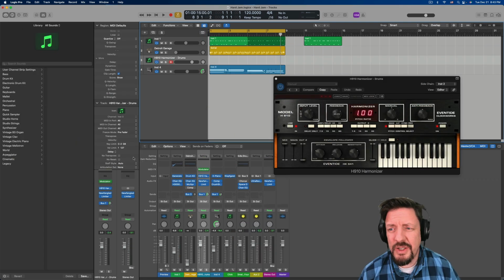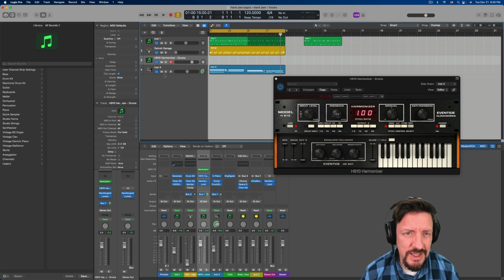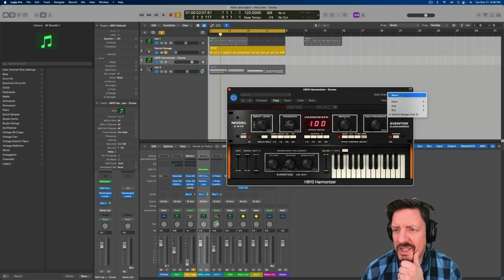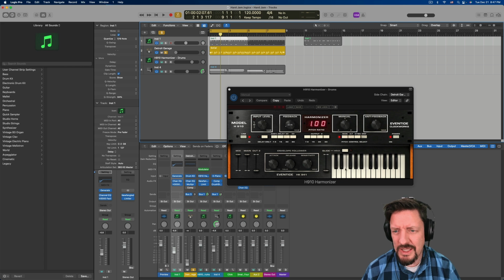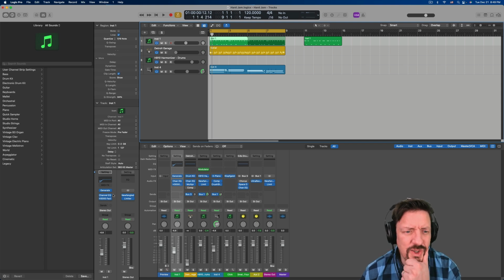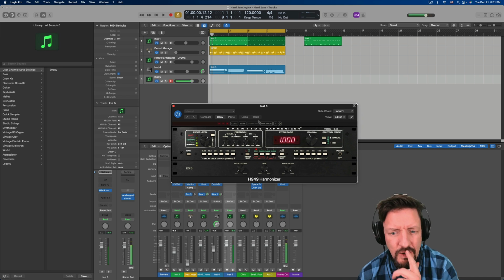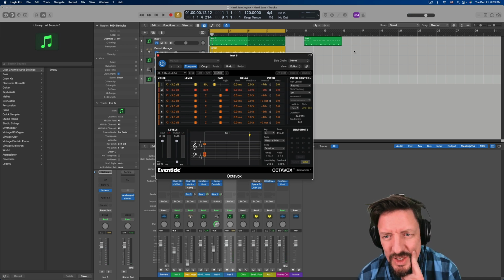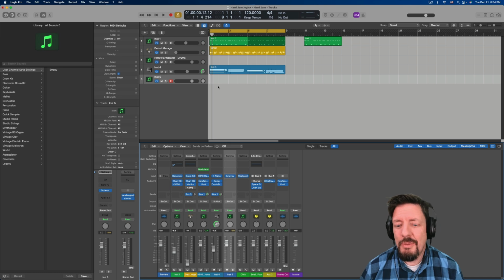MIDI Controlled Effects | Logic Pro + Eventide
Putting effects where instruments normally go... that's the trick.